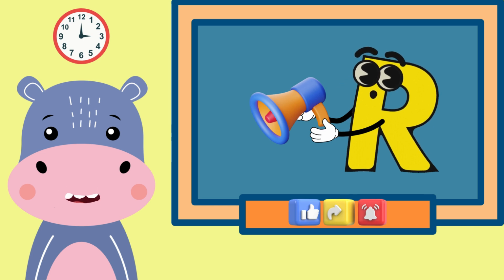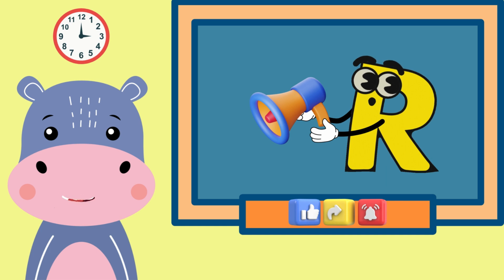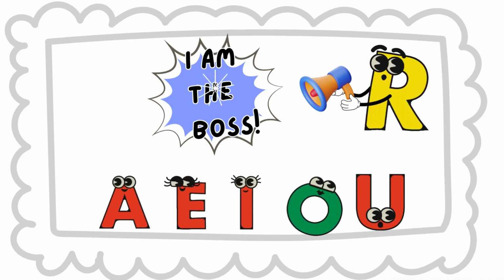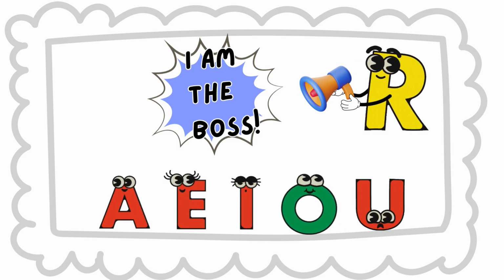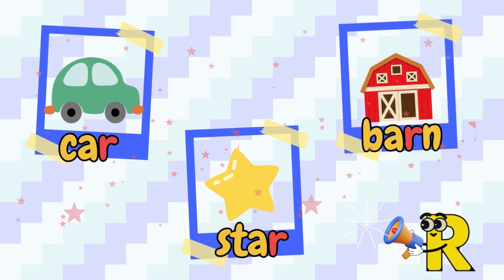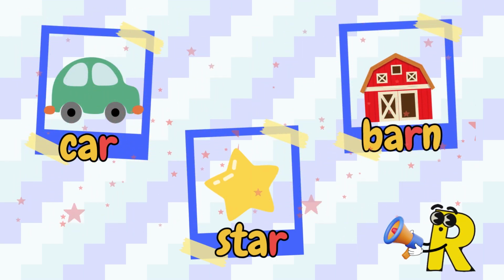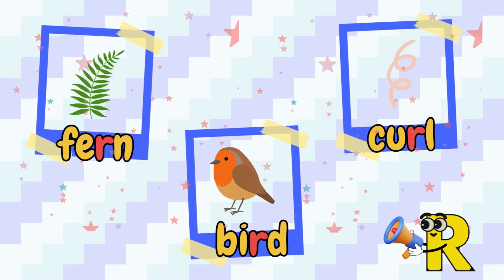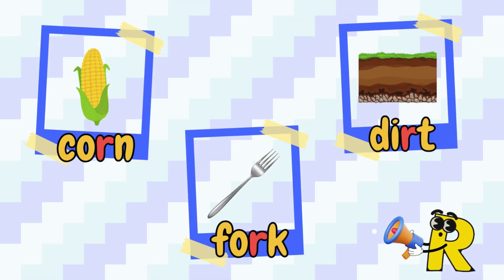What is Bossy R ?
Visit Amazon to purchase my educational workbooks